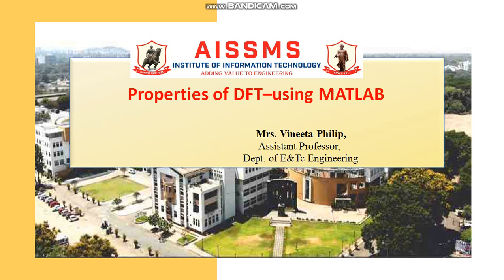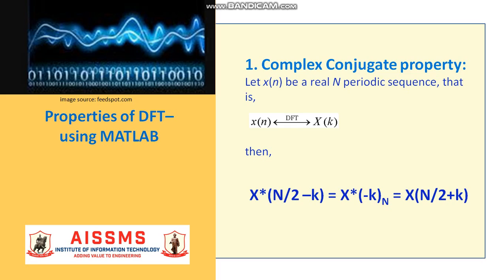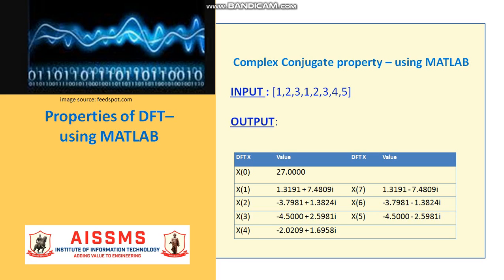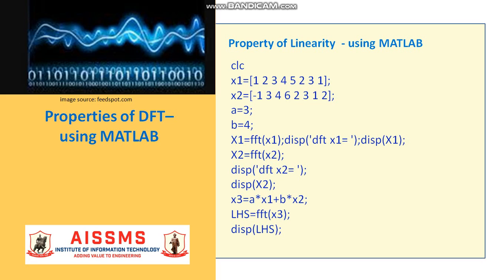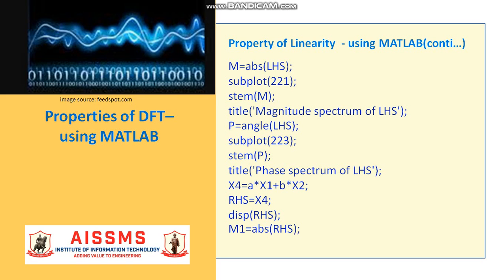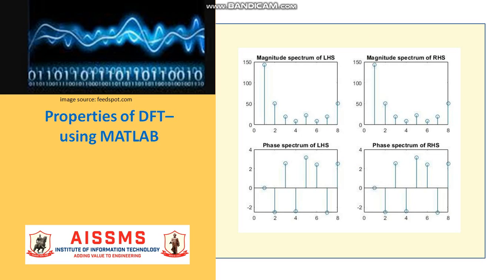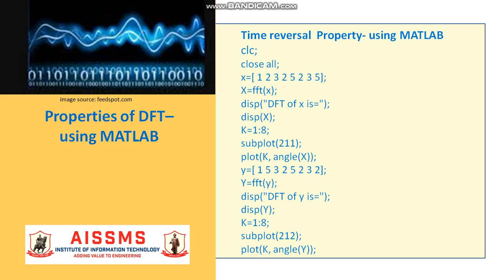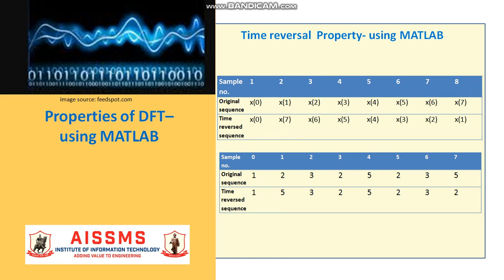Properties of DFT-using MATLAB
Video by-Prof.Vineeta Philip
Class: TE ( E&Tc)

Subject: Digital Signal Processing

Title of video: Properties of DFT-using MATLAB

Description of video 10:  This video discusses three properties of DFT, viz. complex conjugate, linearity and time reversal property and the same is demonstrated using MATLAB programs.